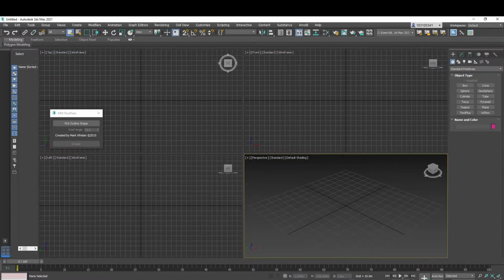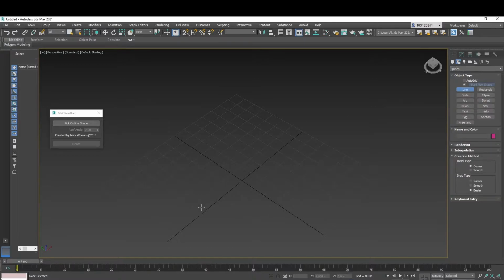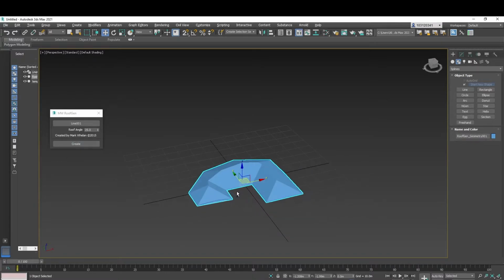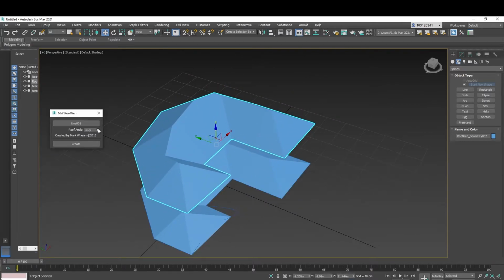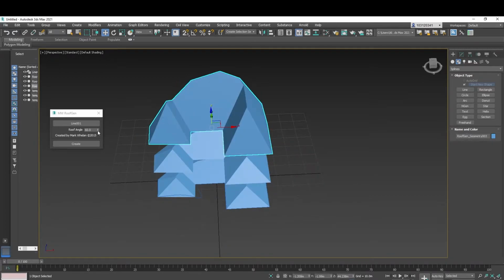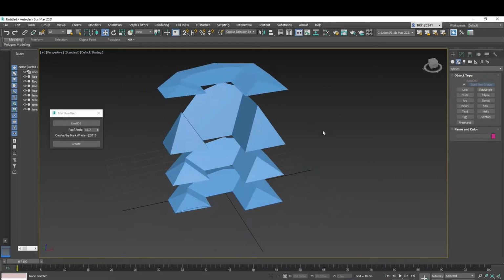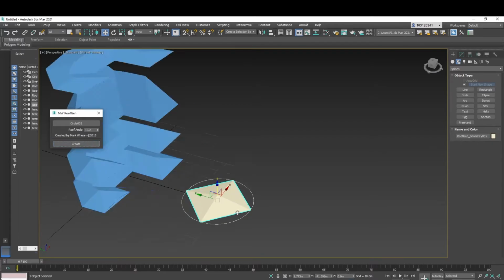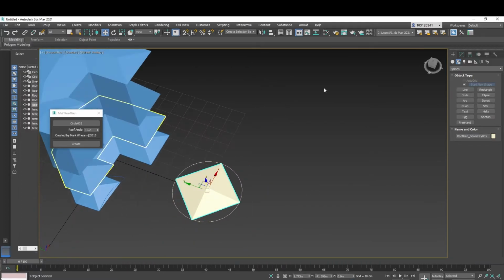3dsMax Script - Roof Generator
Using 'Roof Generator' to create roofs at desired angle and form.